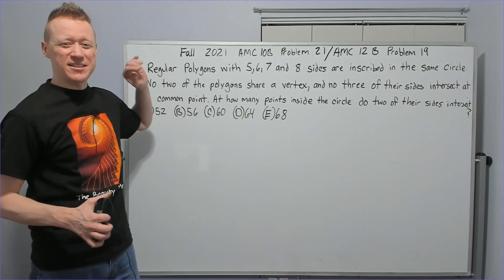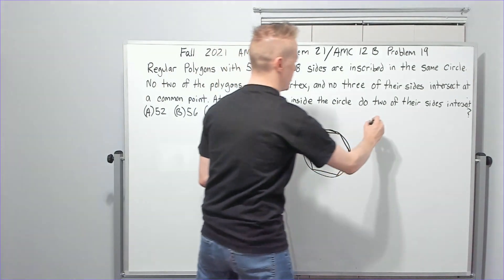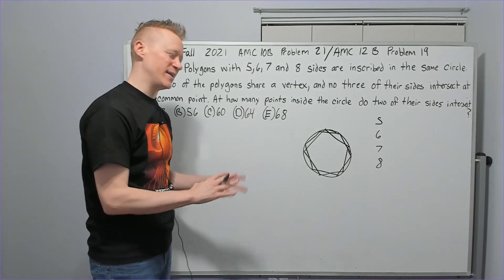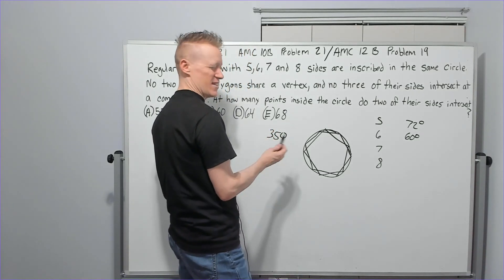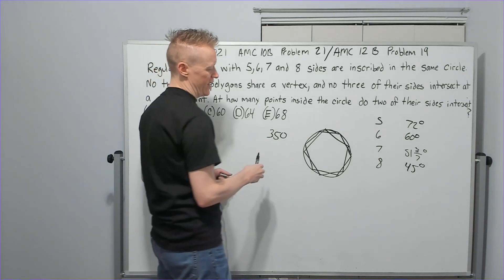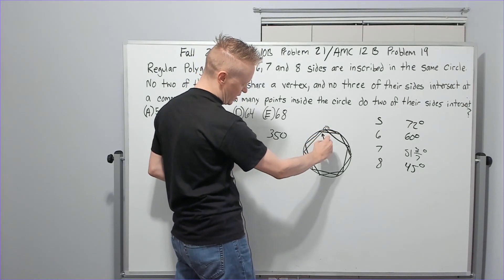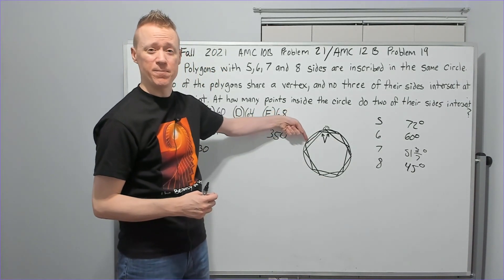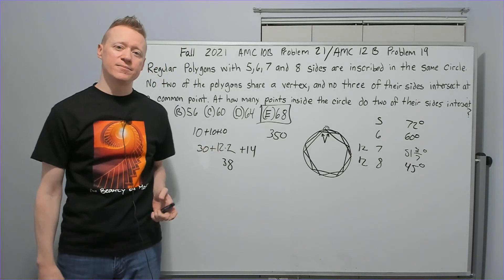Fall 2021 AMC 10 B: Problem 21, AMC 12 B: Problem 19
My favorite problem from the B exams. Mostly because I found it's solution very enjoyable to discover. This problem falls in the Category of Counting and Probability. I really hope you enjoy this solution, I don't always find the most efficient methods, but I am confident this was the most efficient path for this problem.